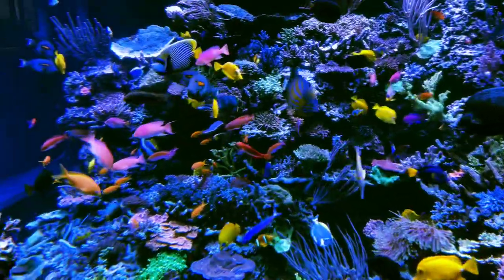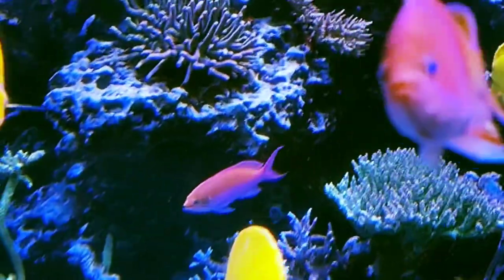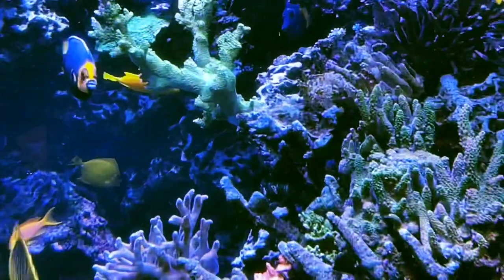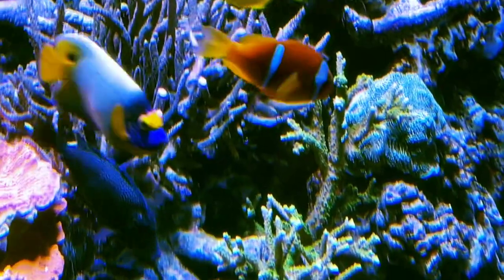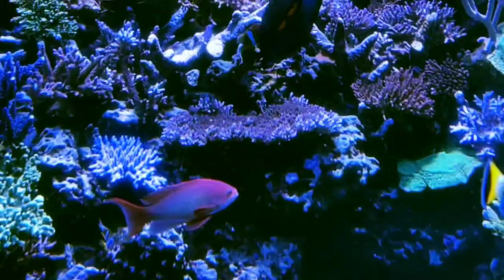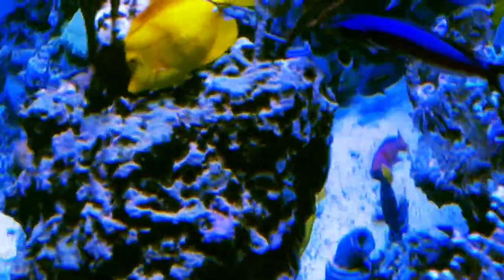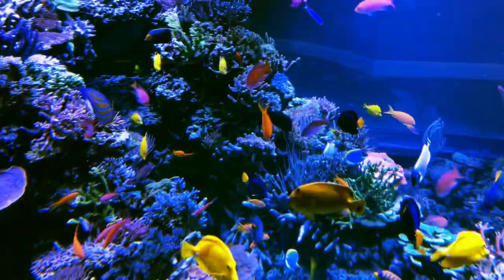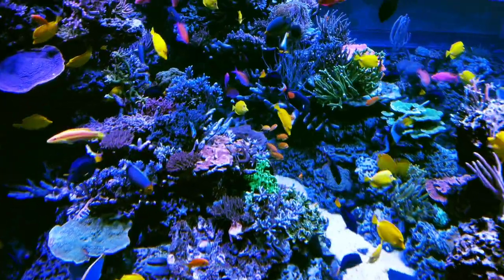quick update from weekend